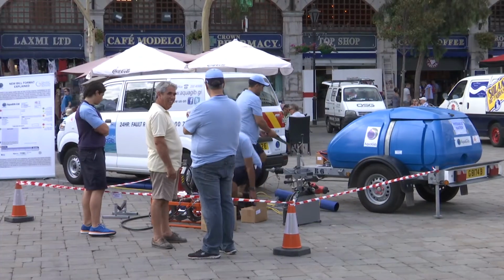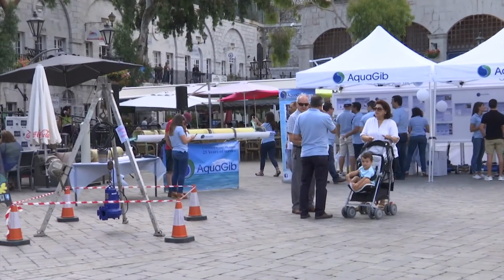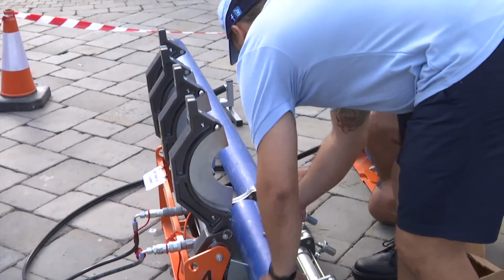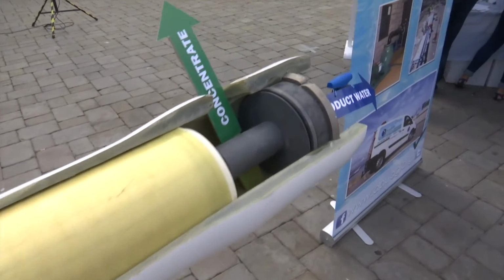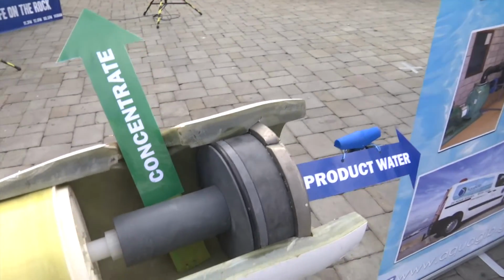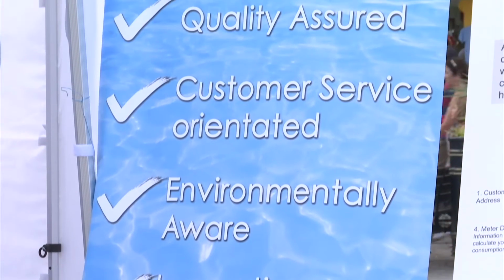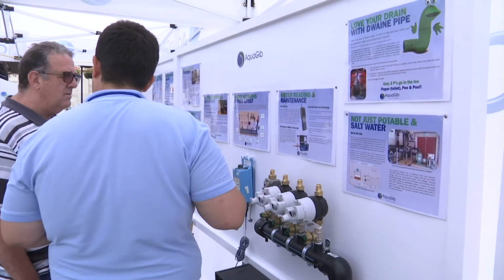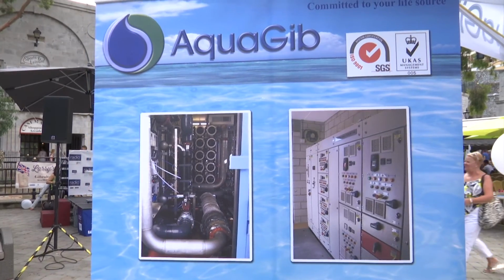25 years of AquaGib - interview with Managing Director Derek Cano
AquaGib are celebrating 25 years of being in business. In honour of the anniversary a special Radio Gibraltar roadshow was held in Casemates Square earlier this week. There was also a stall with information about the company and how it works, which was manned by AquaGib employees ready to explain their roles to passing members of the public.

A time line displayed the history of drinking water on the Rock, dating back to nearly a millennium ago, when efforts to collect rain water began.

Katy Docker spoke to AquaGib’s Managing Director, Derek Cano, about the evolution of the company and water related issues on the Rock.